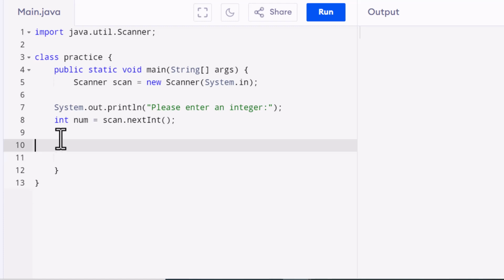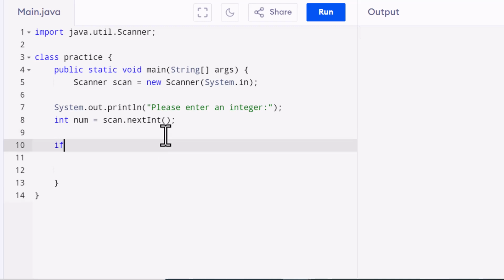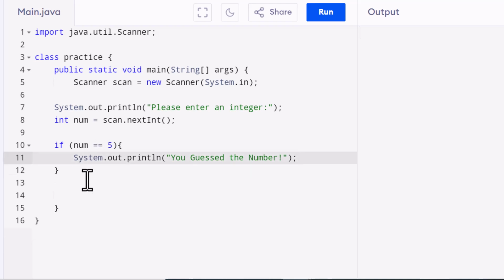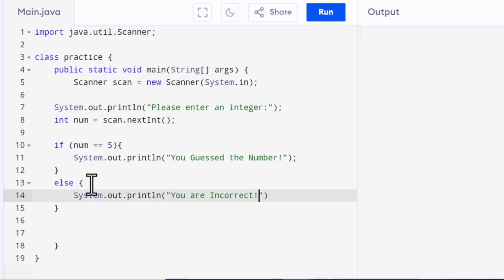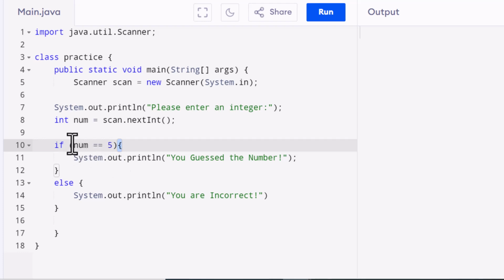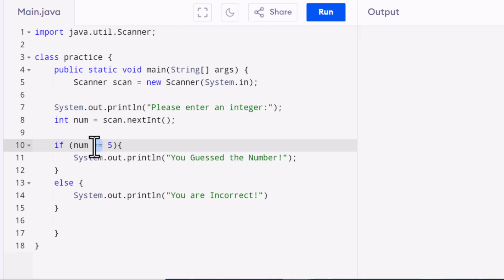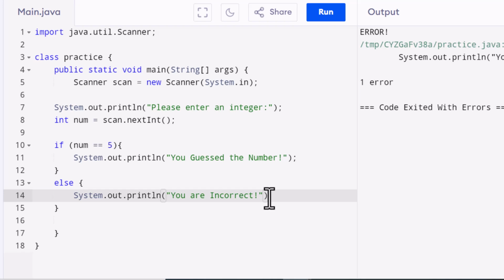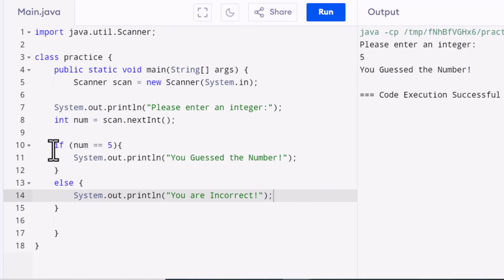Java Tutorial If Else Numbers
Learn about using If Else statements with numbers in Java with this tutorial.  This video will focus on using If Else Statements.